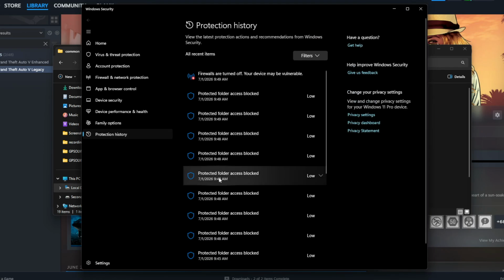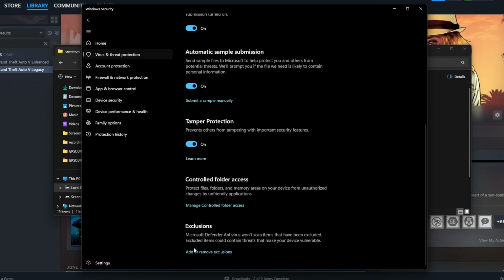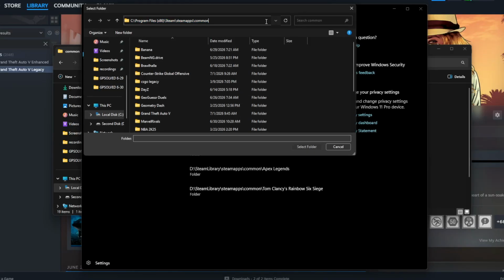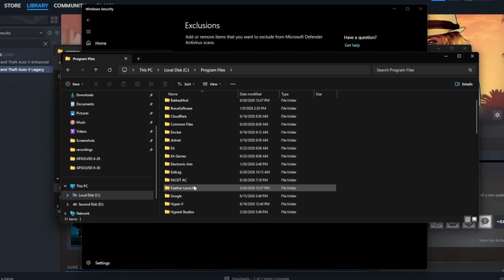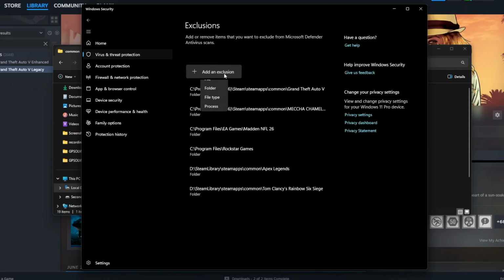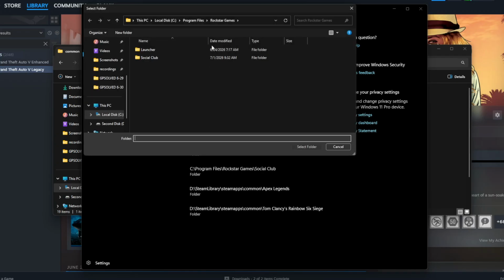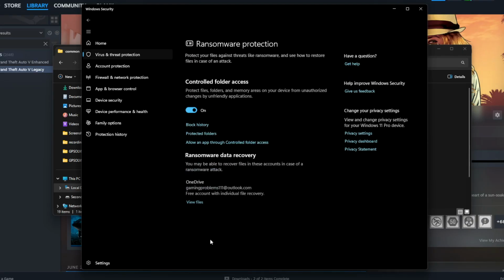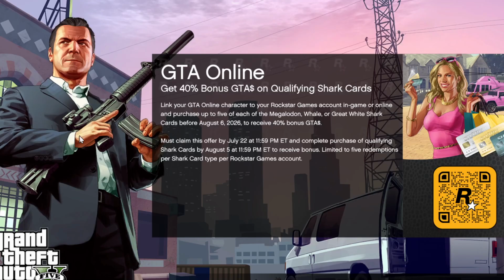How To Fix Rockstar Games Launcher Failed To Initialize | Error 1005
In this video I will show you How To Fix Rockstar Games Launcher Failed To Initialize. It's really easy and it will take you less than a minute to do it!